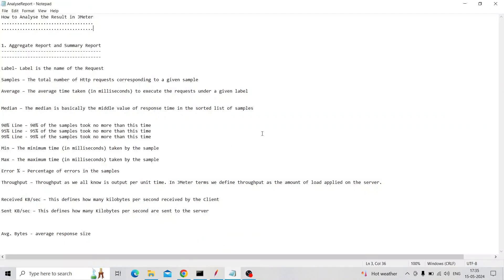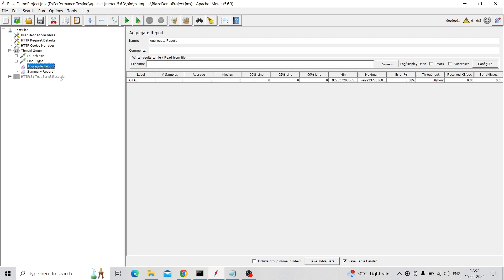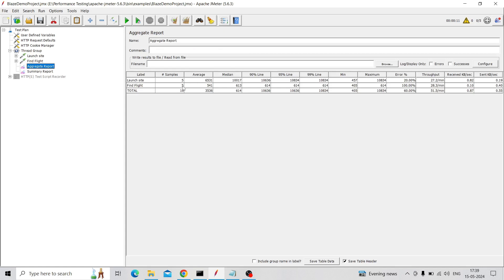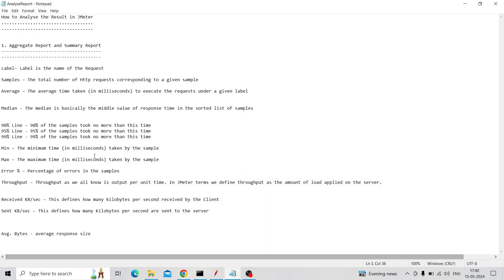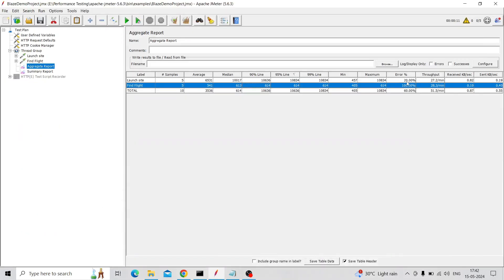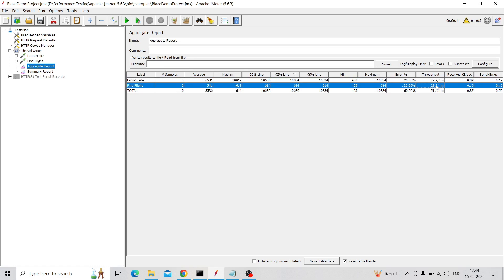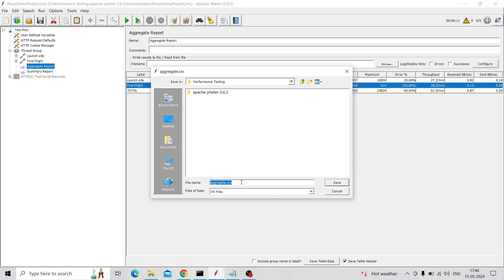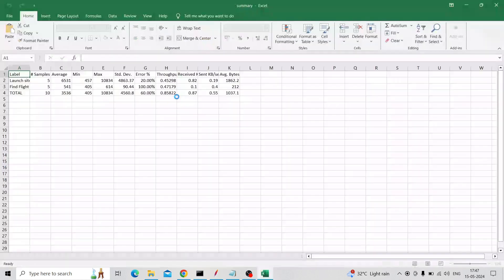JMeter Tutorial 6| How to Analyze Aggregate/ Summary Report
How to say our testing website is ok for heavy load condition
By reviewing Aggregate and Summary Report , it's each fields explanations

Project manager / Lead ask how's our site performance then we can download these report and give to them

How download Aggregate / Summary report in Jmeter

How to Record Website actions using HTTP(S) Test Script Recorder and perform complete load testing, video as follows: